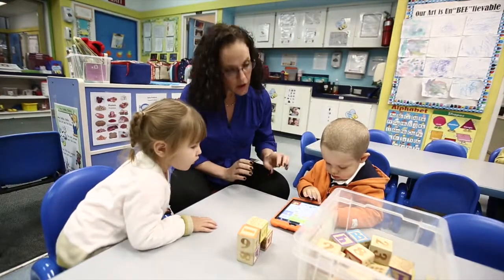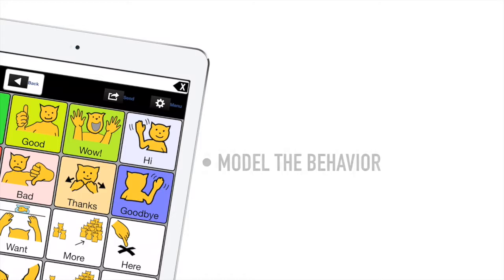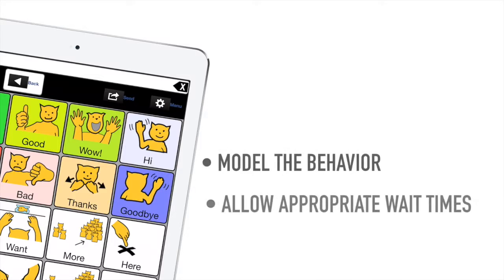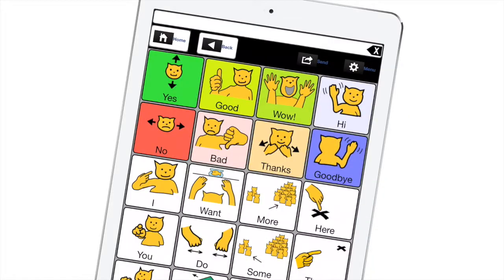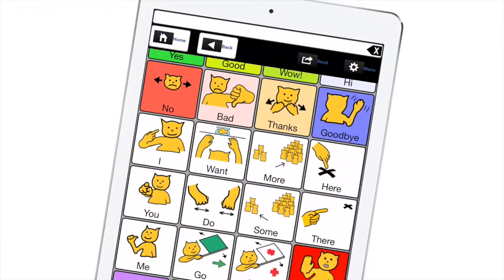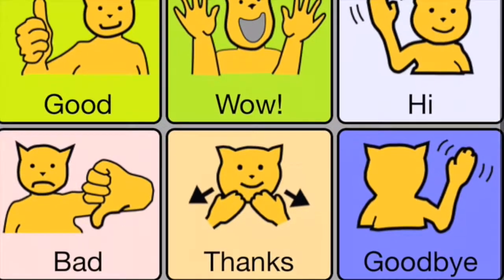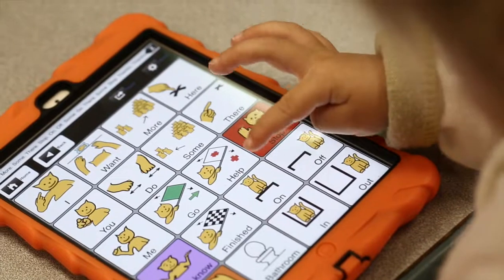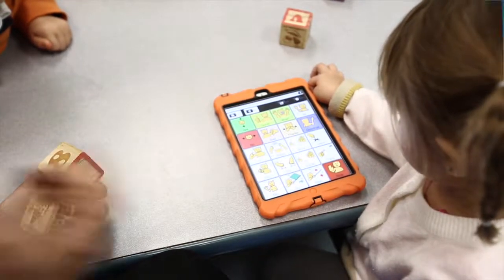Range of AAC Tools to Support Early Literacy and Language Development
The Step Up AT to Promote Early Literacy Project (Step Up AT) is an innovative professional development resource to increase teacher and parent knowledge of evidenced based assistive technology (AT) practices to increase early literacy outcomes for preschool children with disabilities. Through interactive online modules, access to AT devices, and expert coaching, teachers and parents learn how to identify children’s needs and incorporate AT to increase their participation in early literacy activities at home and school.

Florida residents can borrow AT devices through the FAAST lending library, free for 30 days.